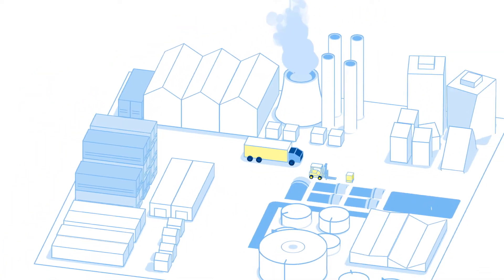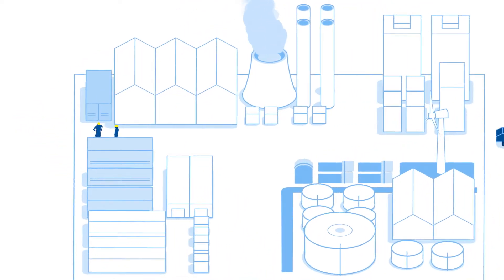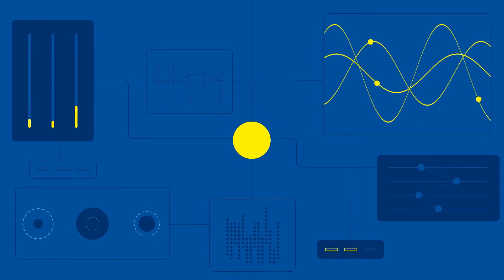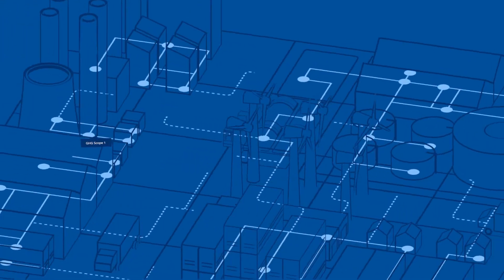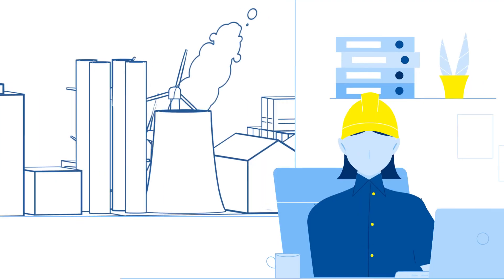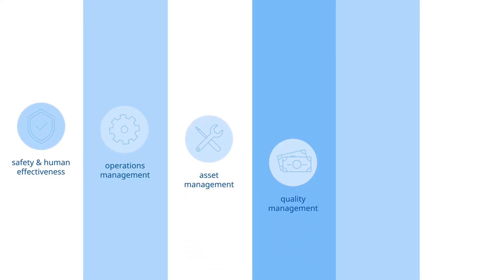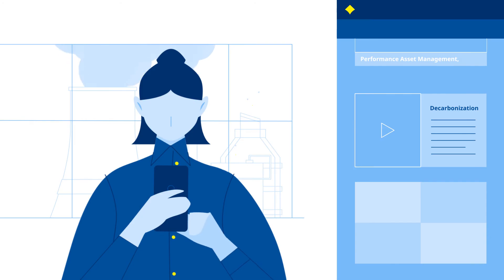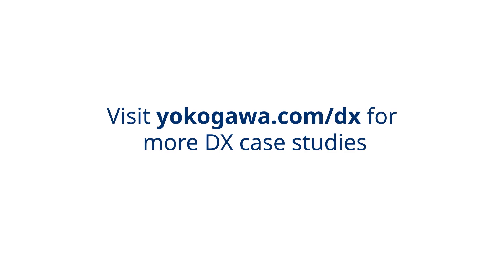Unlocking Energy Monitoring: A Digital Transformation Journey with Yokogawa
A Singaporean petrochemical producer partners with Yokogawa for digital transformation, focusing on energy management aligned with ESG goals. Yokogawa identifies data challenges and proposes a digital roadmap for value delivery. They establish a stable data foundation, enabling cloud applications like energy monitoring. This facilitates regulatory compliance and identifies energy improvement opportunities. Post-initial phase completion, the focus shifts to amplifying energy efficiency and fostering innovation.